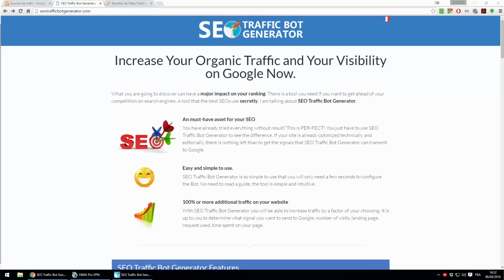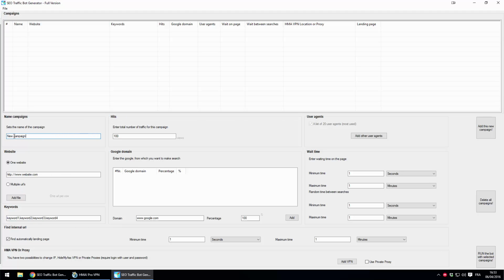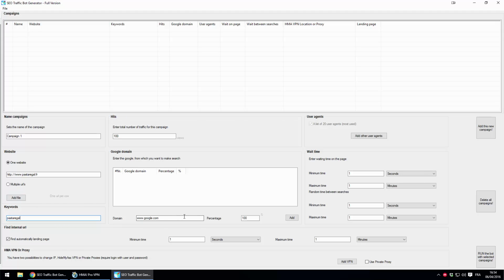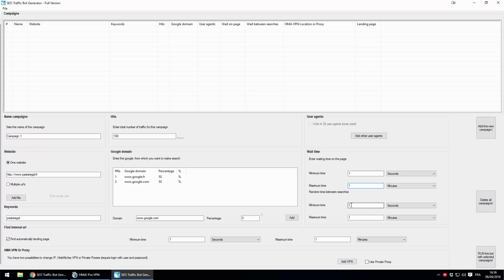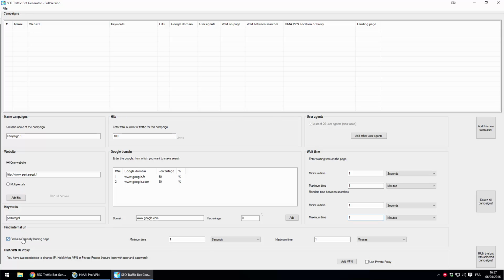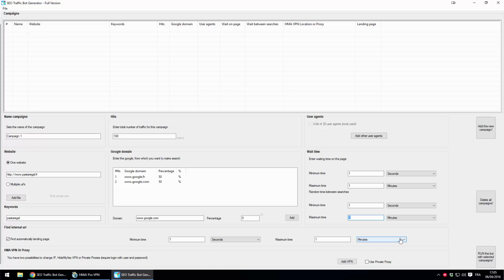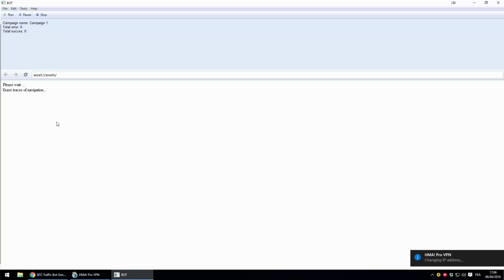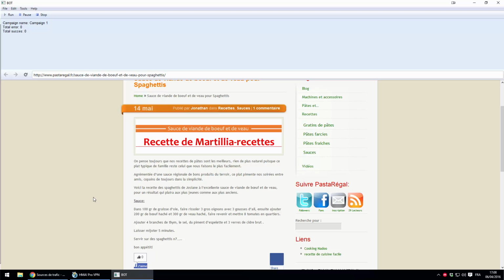Demo SEO Traffic Bot Generator - Tool SEO